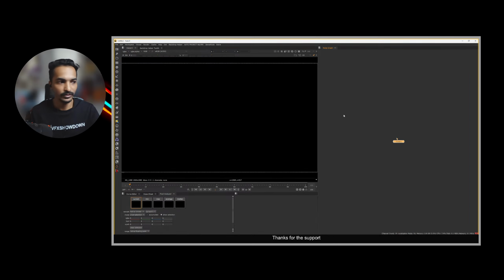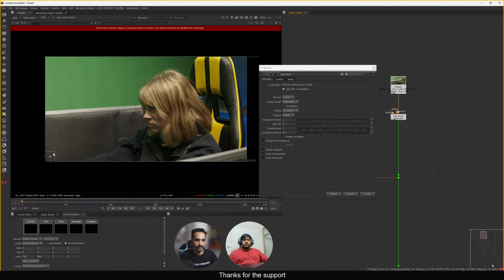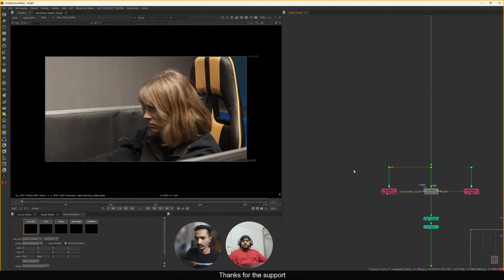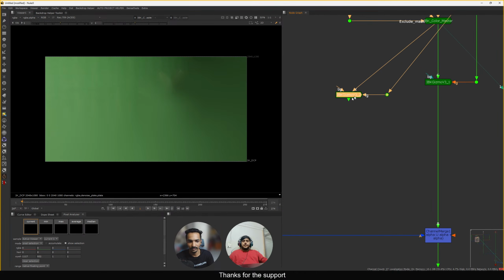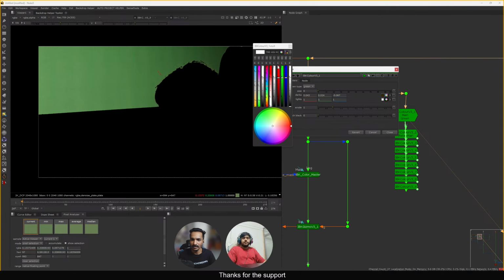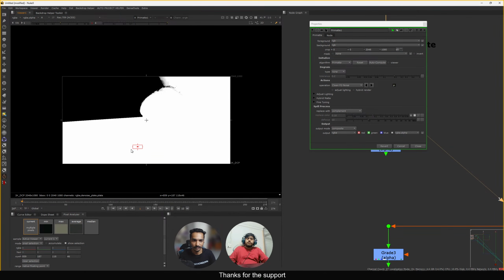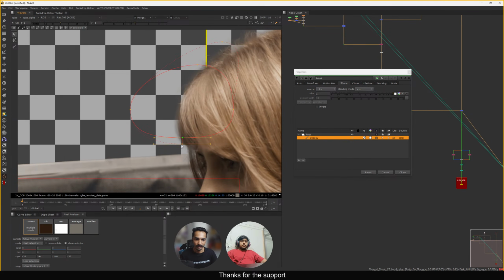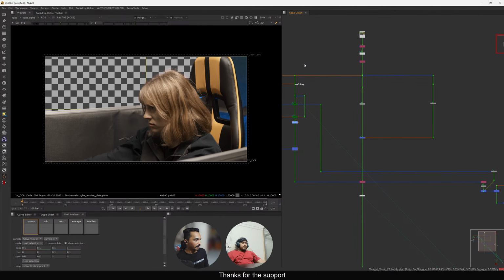Live Keying Series PT 01 | Alpha Creation | @graniteimagery | Keying in Nuke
Hello everyone welcome back to LIVE Keying series in nuke today we will going to step by step keying process from start to end with @graniteimagery  i hope you find this useful. make sure to ask questions regarding keying and any other topic related in the live chat we will try to answer all of them. so again thank you for the support.